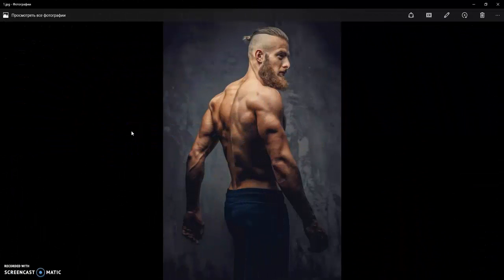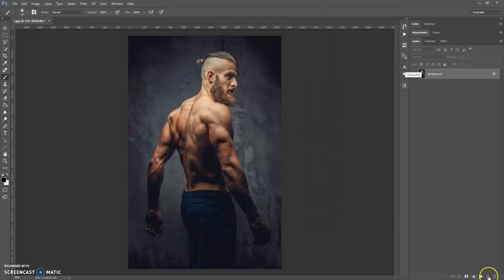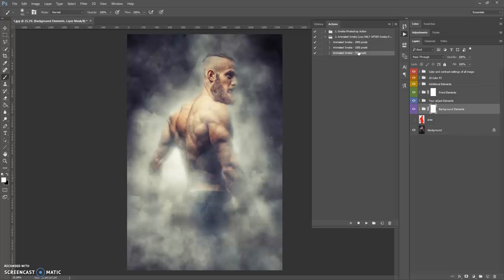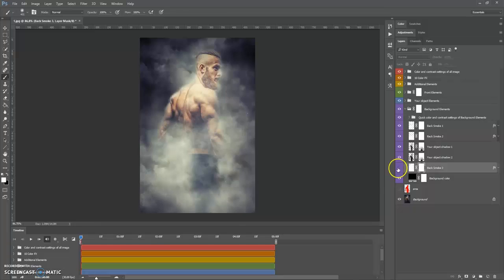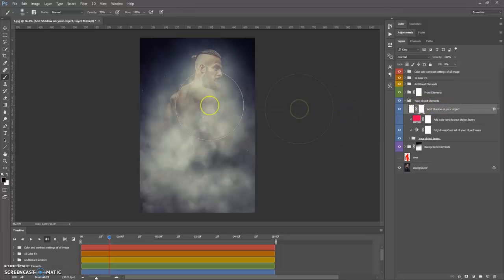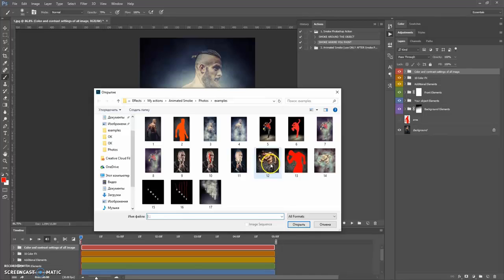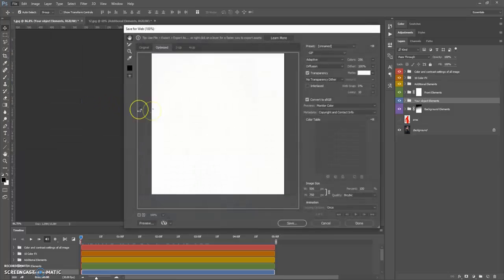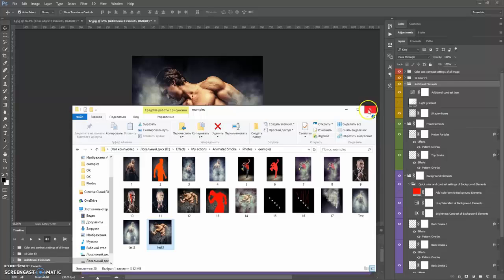Animated Smoke Effect in Photoshop tutorial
I hope that you enjoy this tutorial
If you liked this video watch the other Conceptual Tutorial, as there will be a playlist and series on the channel.